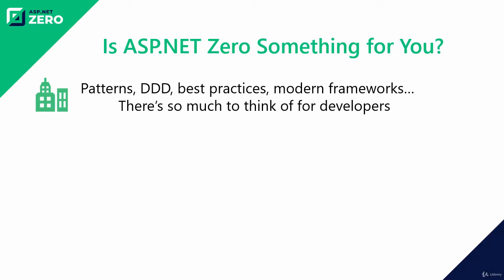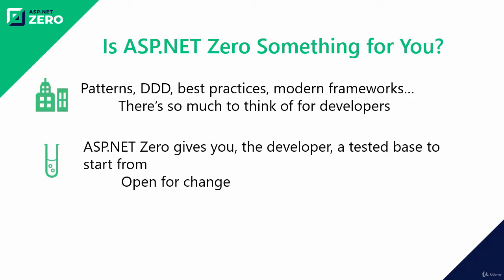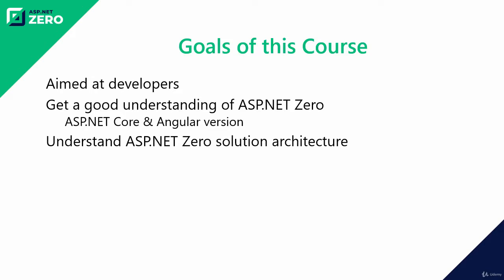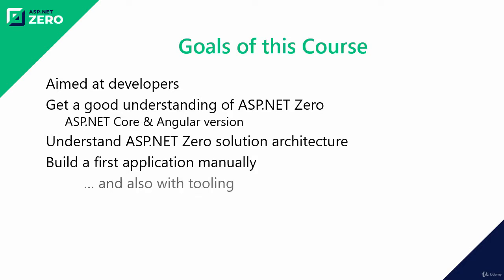Module_1_Lec_2_Goal of this course